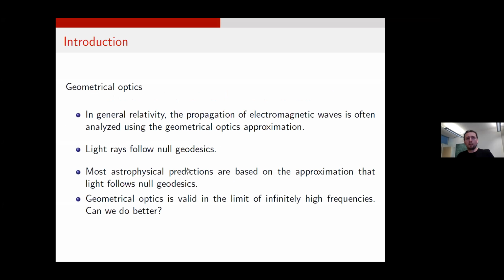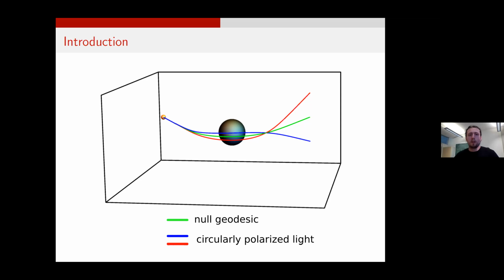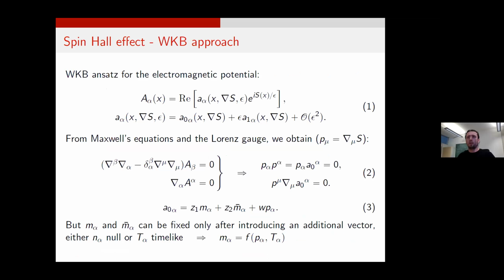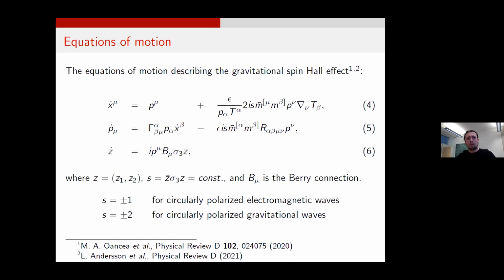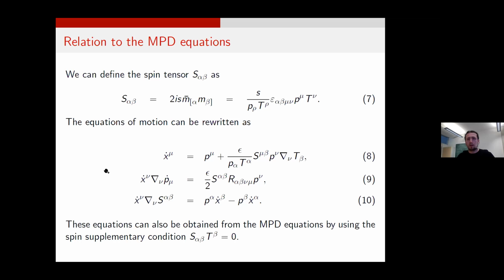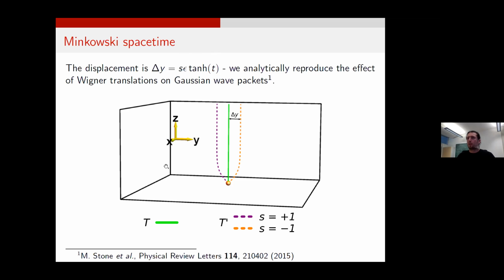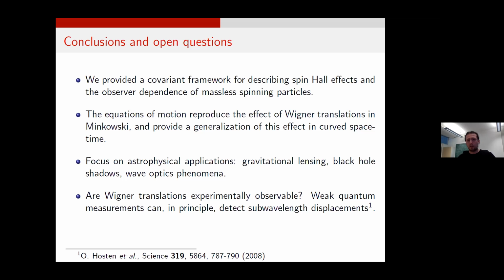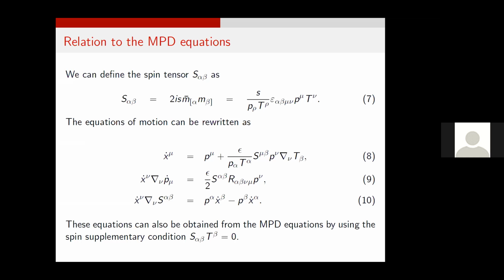Spin Hall effects and the localization of massless spinning particles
Marius Oancea (Albert Einstein Institute, Potsdam)

The propagation of electromagnetic or gravitational waves in spacetime can be analyzed using a WKB approximation. In the infinite frequency limit, known as geometrical optics, waves propagation is effectively described by massless particles following null geodesics. However, at large but finite frequencies geometrical optics gradually breaks down. In this regime, wave propagation can be effectively described by massless spinning particles following polarization-dependent trajectories. This is known as the spin Hall effect. While the equations of motion describing the spin Hall effect are covariant and very similar to the Mathisson-Papapetrou-Dixon equations, they depend on the choice of a timelike vector field, representing a family of observers. I will discuss the observer dependence of the position of massless spinning particles. While this is well known in flat spacetime, where it can be expressed in terms of Wigner translations, this problem is unexplored in curved spacetime.